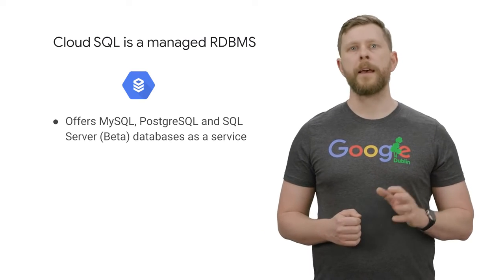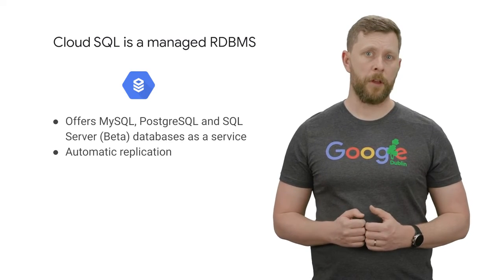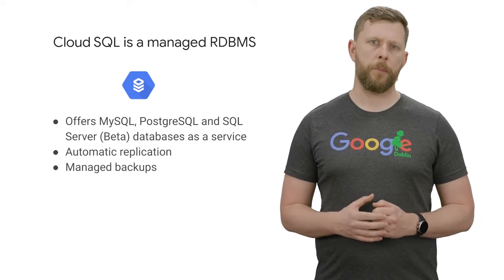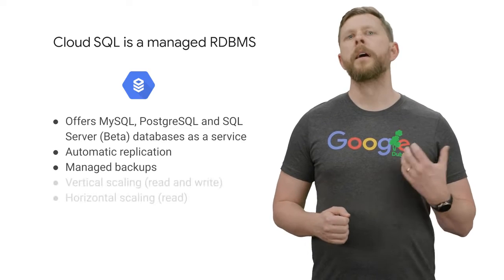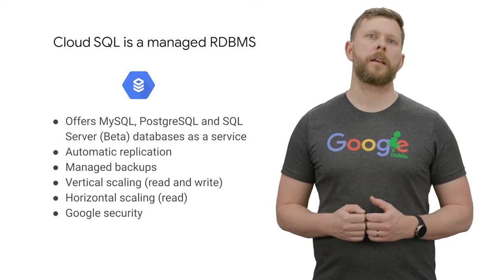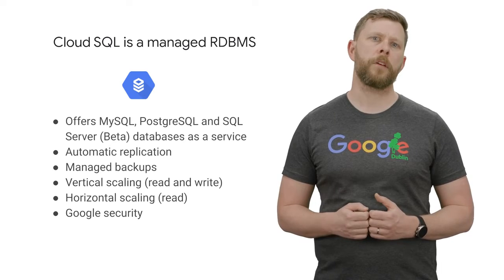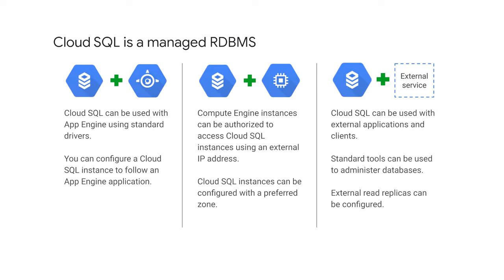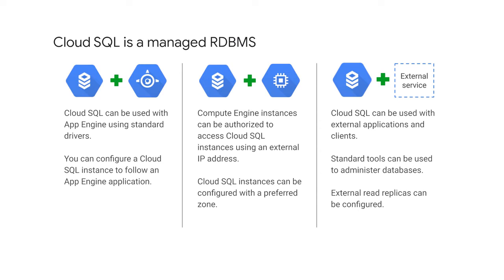4.6 Cloud SQL and Cloud Spanner | Storage in the Cloud | Google Cloud Fundamentals for Azure Profess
Storage in the Cloud